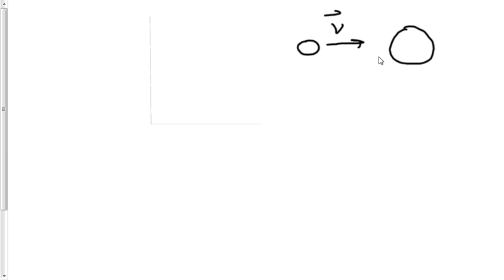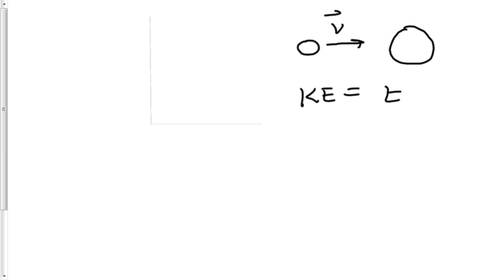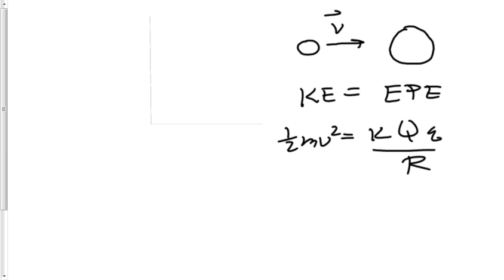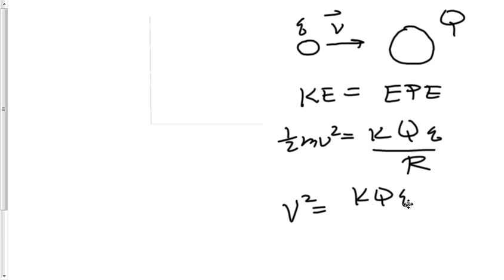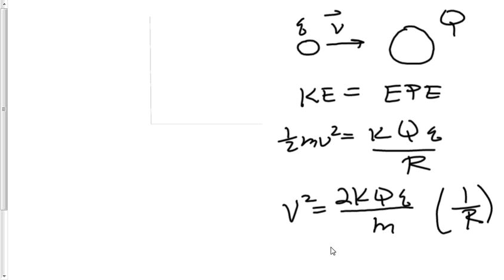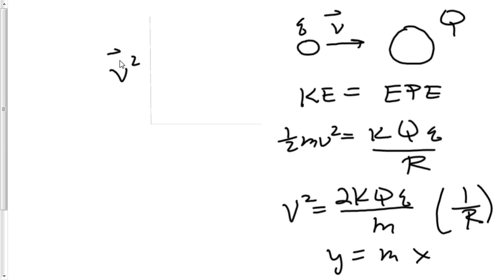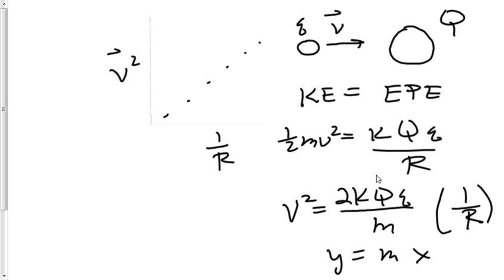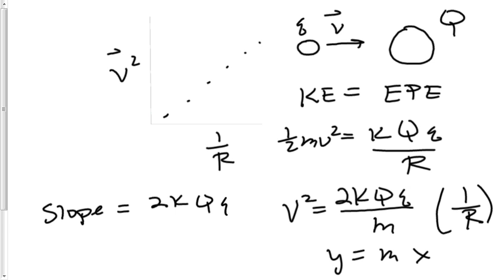The Rutherford Alpha Particle and Stopping Distance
The relationship between the beginning velocity of an alpha particle (located at infinity) and the closest distance it gets to the nucleus of a gold atom is discussed in conjunction with the Rutherford Gold Foil Experiment.  A graph of velocity squared vs. the reciprocal of the closest distance yields a straight line.